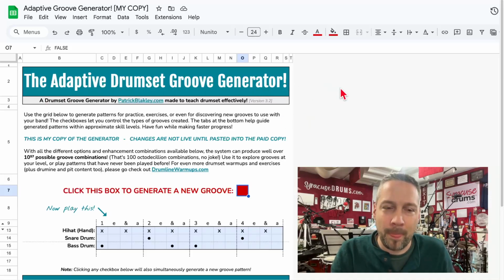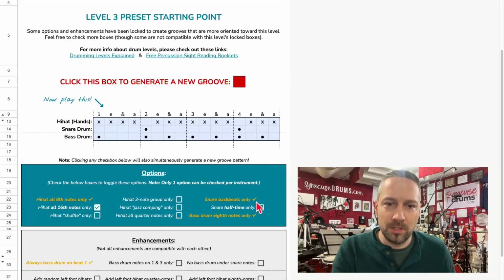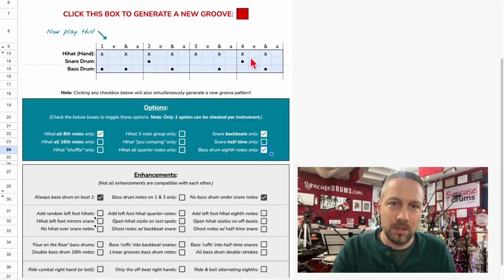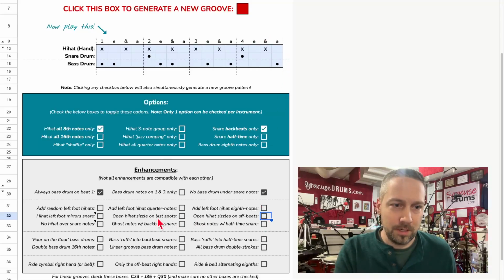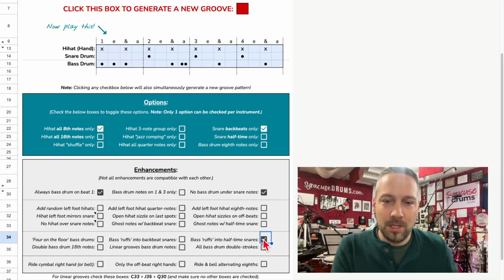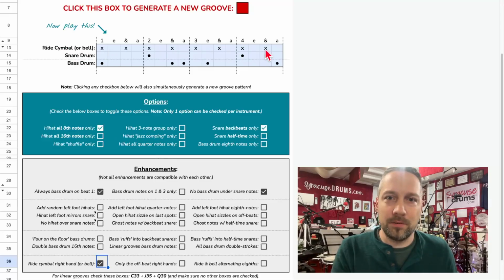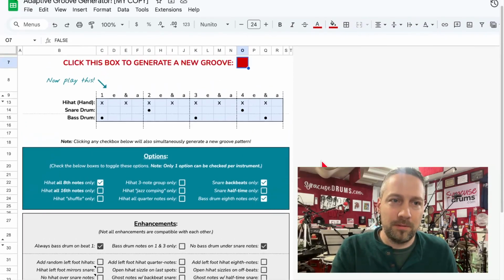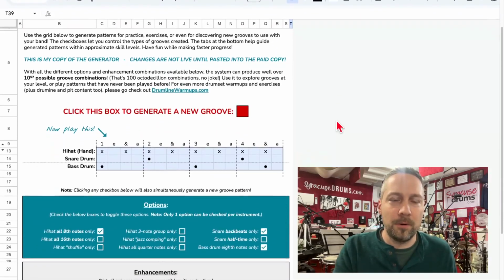The Adaptive Drumset Groove Generator Tool for Drum Teachers & Percussion Educators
Looking for a better way to teach drumset grooves, creativity, and musical decision making? In this full overview, percussion educator Patrick Blakley explains how the Adaptive Drumset Groove Generator Tool helps drum teachers, percussion educators, band directors, and private lesson instructors create nearly endless groove combinations through a structured, one-click system.

The Adaptive Drumset Groove Generator Tool is designed for drum lessons, percussion classes, practice sessions, and curriculum development at all skill levels!

In this video, you will learn:
• How the Drumset Groove Generator System works
• Ways to create unlimited drumset groove variations
• How educators can use it in private lessons and classrooms
• Methods for teaching groove construction and creativity
• Practice ideas for beginner through advanced drummers
• How to adapt the system for different musical styles and student levels

Perfect for:
Drum teachers
Percussion educators
Band directors
Private lesson instructors
Drumset students
School percussion programs
Drummers looking for fresh groove ideas

0:00 Intro
1:21 Ability Level Presets
4:06 Completely Custom Groove Generation
4:42 Options Area
4:54 Hihat Options
6:02 Snare Options
6:20 Bass Drum Options
7:20 Enhancements Area
7:30 Beginner Bass Drum Enhancements
8:06 Left Foot Hihat Enhancements
9:57 Snare Drum Enhancements
11:29 Advanced Bass Drum Enhancements
14:47 Linear Groove Generation
16:08 Ride Cymbal Enhancements
17:22 Time Signatures Area
18:58 Saving Grooves & Settings
19:42 Sharing the Generator
21:24 Contact Information
21:35 Backups and Recovering the Worksheet
22:13 Advanced Ideas